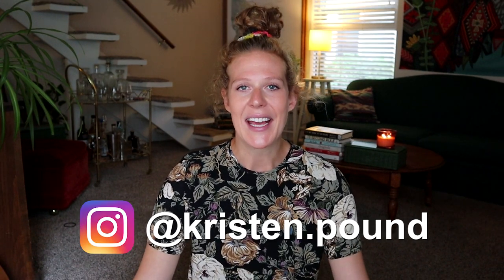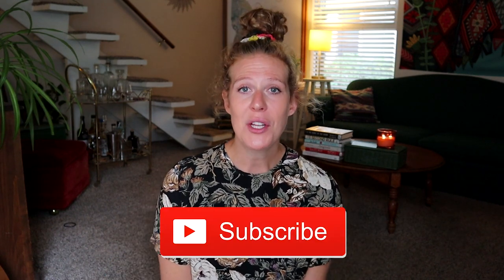MY ZERO WASTE KIT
Wanna know what's in my zero waste kit?? Hit play and come find out. I definitely make sure to include easy swaps for low waste beginners. Enjoy! ★ OPEN FOR MORE ★

- Bamboo Utensils

- Stainless Steel Straws

- Yeti Coffee Mug

- Silicone Bags

▼ FOLLOW ME ▼

Cameras: Canon M50 + Canon 80D

xx Kristen

- KristenPound.com -

⬇ Vegan Documentaries To Watch ⬇

- Dominion (WARNING: Very graphic images!)
- Cowspiracy
- The Game Changers
- Dominion
- Vegucated
- Food, Inc.
- Food Matters
- Fed Up
- Blackfish
- The Cove